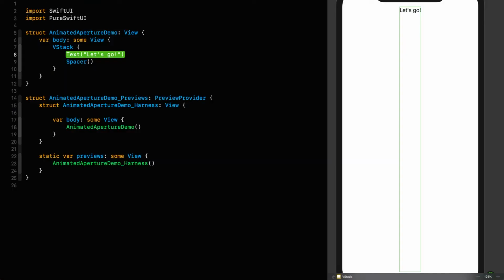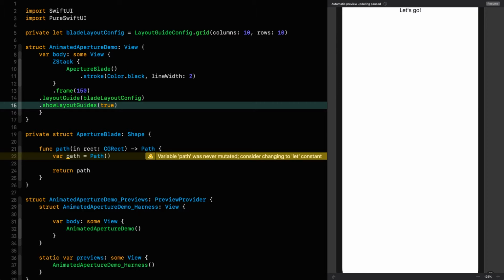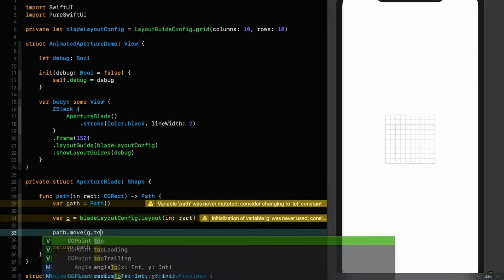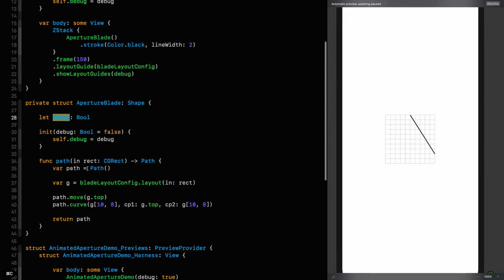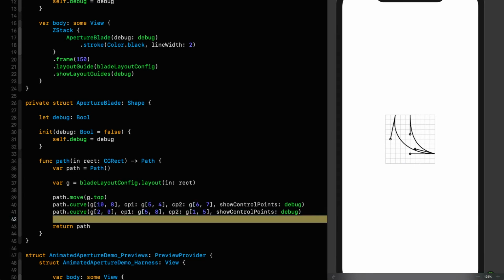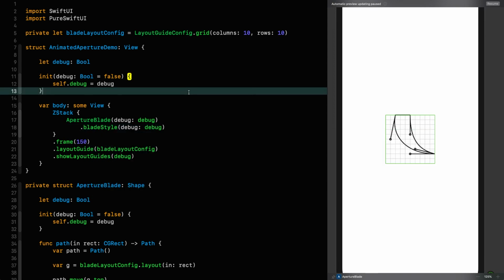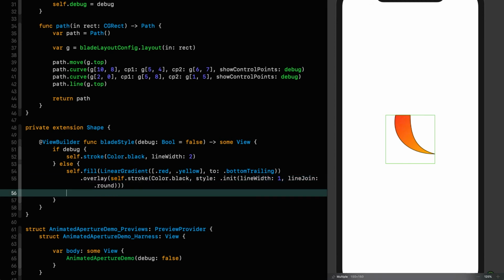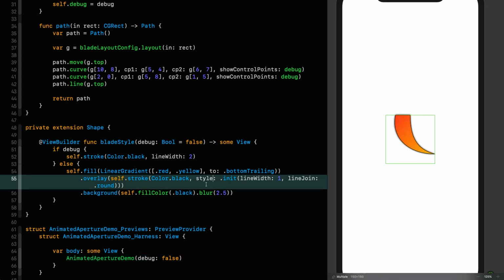SwiftUI Tutorial: Building an Aperture - Part 1: Blade Design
In this three part series, we're going to be building an aperture using layout guides in SwiftUI. We're going to be using advanced concepts in shape design including transformations and animations. There's a lot of ground that we're covering in this one so you don't want to miss it!